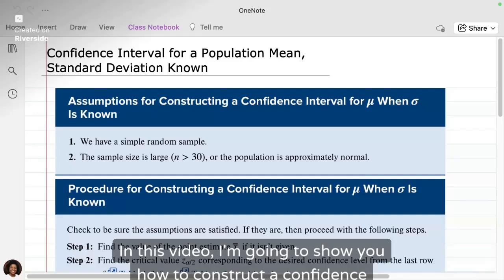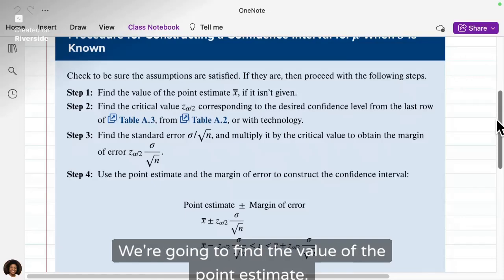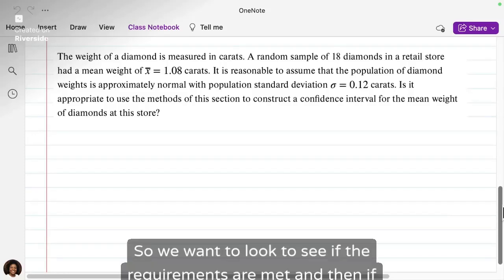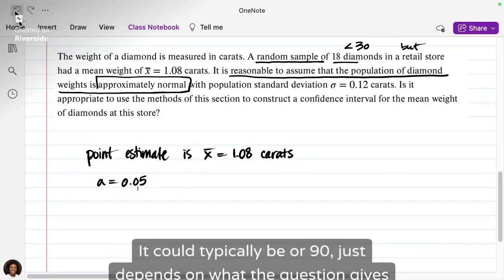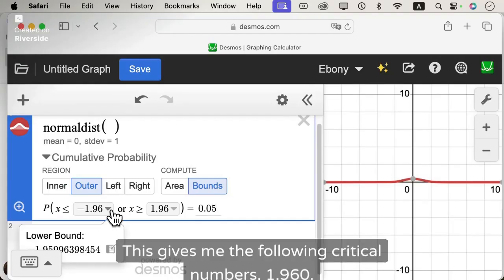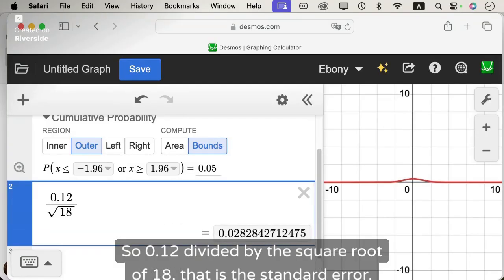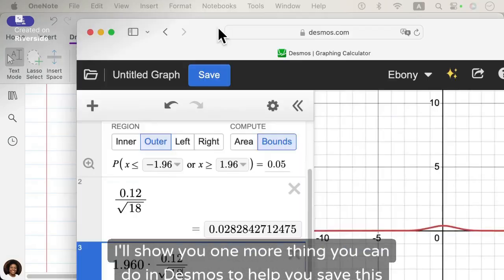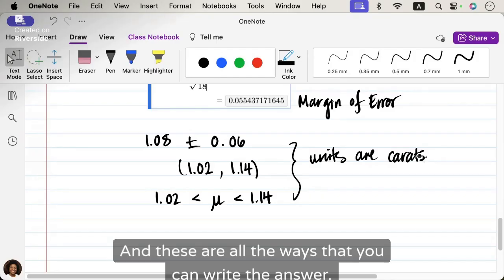Confidence Interval for Population Mean, Standard Deviation Known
A quick example of how to compute a confidence interval for the population mean when the population standard deviation is known. Technology (Desmos) is used to find the critical values and the margin of error is calculated using the formula.